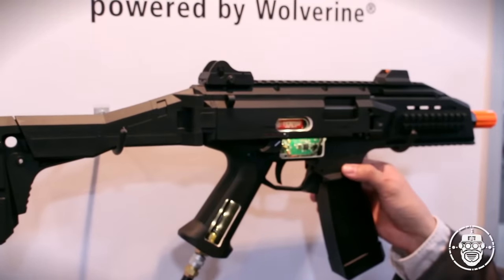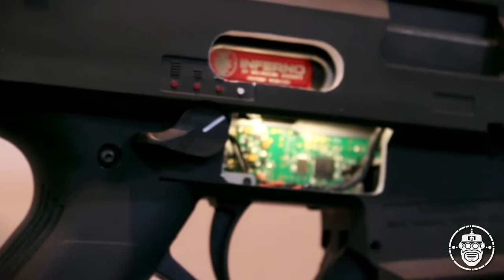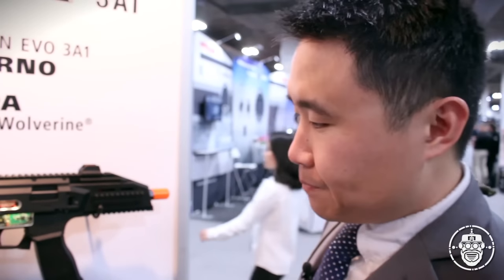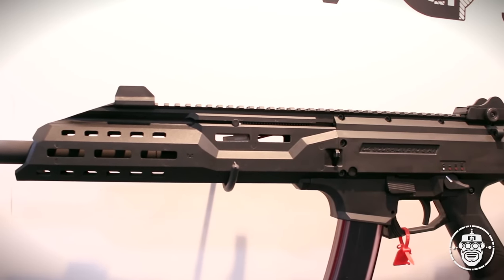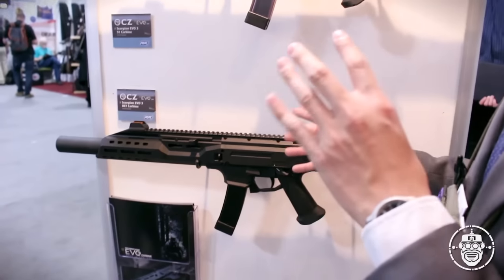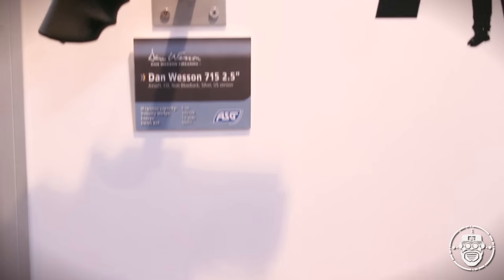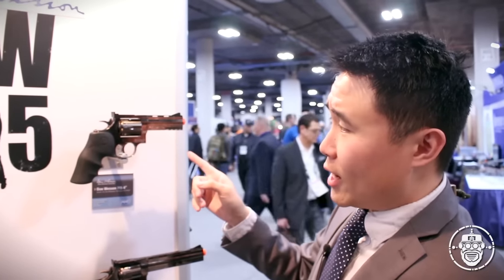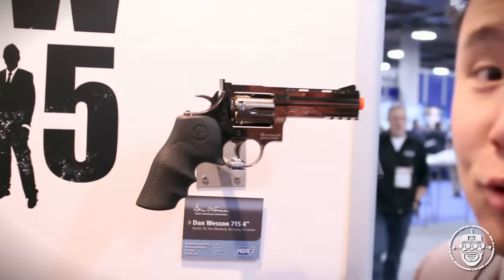Robo-Airsoft: Robo Gear Review - SHOT Show 2017 - New ASG Products for 2017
As you know - I was at SHOT Show 2017 a couple weeks ago, and had the opportunity to shoot lots of guns, meet a lot of new people, and check out some new offerings by your favorite airsoft brands.

In this edition of Robo-Reviews, I have Bob Li from ASG go over the brand new offerings coming from Action Sport Games in 2017, including (finally) the HPA Evo, the new EVO Carbines, and new variants of Dan Wesson revolvers.

Coming soon: Gear reviews: Krytac LVOA, ASG Bren, Esstac Daeodon Plate Carrier, RWA Short Dot, Earmor Ear Pro.